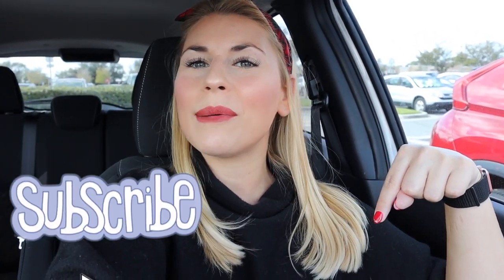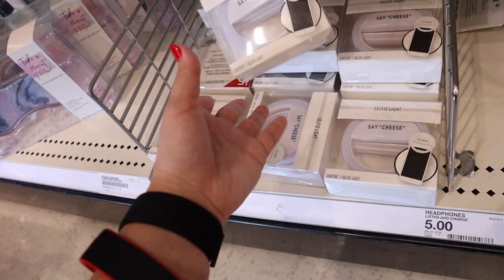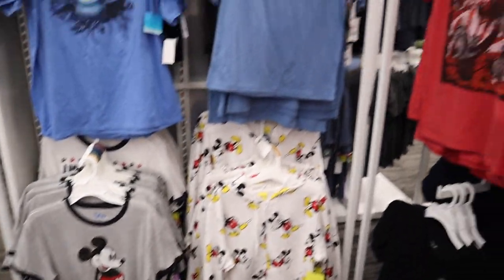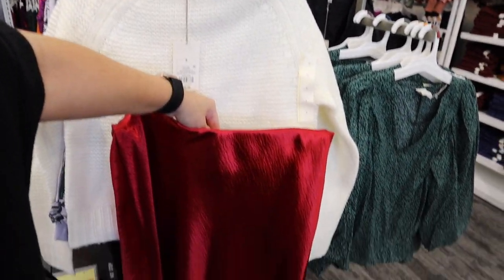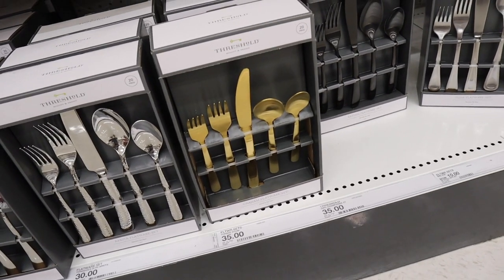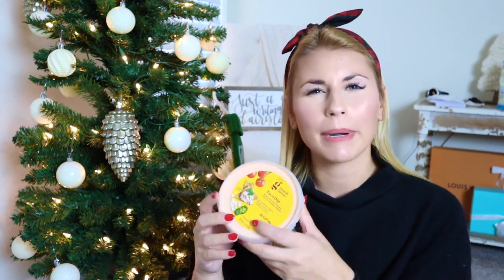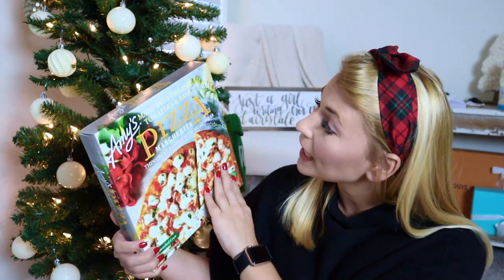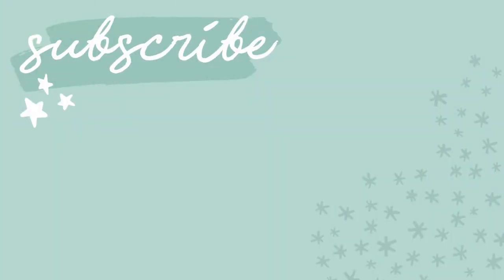TARGET DOLLAR SPOT STOCKING STUFFERS 2020 || Holiday Outfit Shop With Me + Haul || TARGET TUESDAY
Todays video is a TARGET STOCKING STUFFERS shop with me! And TARGET DOLLAR SPOT STOCKING STUFFERS shop with me! TARGET has THE BEST STOCKING STUFFERS FOR 2020!! SHOP WITH ME AT TARGET for HOLIDAY OUTFIT INSPIRATION! AT THE END I SHOW A MASSIVE TARGET HAUL AND ALSO A TARGET WINTER CLOTHING TRY ON IN TARGET! This is a new series on my channel called TARGET TUESDAY! In the video I show you the TARGET HOLIDAY GIFT SETS and TARGET HOLIDAY FOODS!  I also show CHEAP CHRISTMAS GIFTS FOR HIM, CHEAP CHRISTMAS GIFTS FOR HER, CHEAP CHRISTMAS GIFTS FOR KIDS, CHEAP CHRISTMAS GIFTS FOR TEENS, CHEAP CHRISTMAS GIFTS FOR MOMS, CHEAP CHRISTMAS GIFTS FOR DADS! I also feature the TARGET DOLLAR SPOT CHRISTMAS 2020! I went to TARGET to show a TARGET WALKTHROUGH 2020 and FULL TARGET CHRISTMAS OVERVIEW 2020! In this video i'm showing you ALL of the 2020 MUST HAVE GIFT GIVING GUIDE at TARGET 2020! TARGET has amazing gift sets, gift ideas, and stocking stuffers in the TARGET DOLLAR SPOT 2020 !and great STOREWIDE AFFORDABLE CHRISTMAS GIFTS for the WHOLE family!

xoxoxo katie

FOLLOW ME //
KATIES INSTAGRAM- @KatieVining
KATIES TIKTOK-@KTVining

SHOP EQUIPMENT //
GOPRO ACCESSORIES